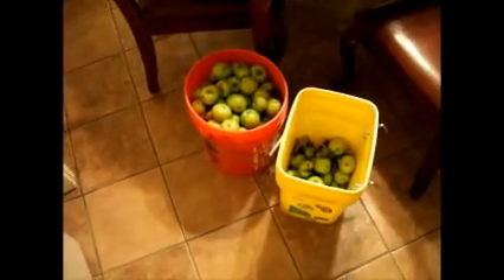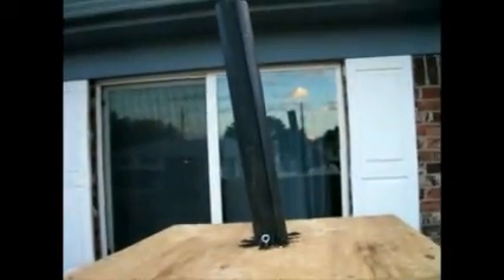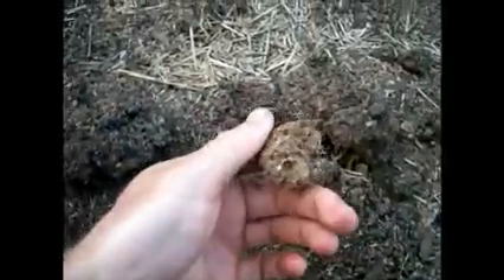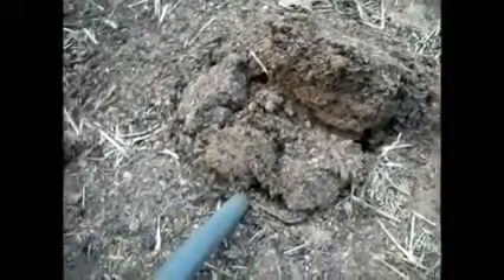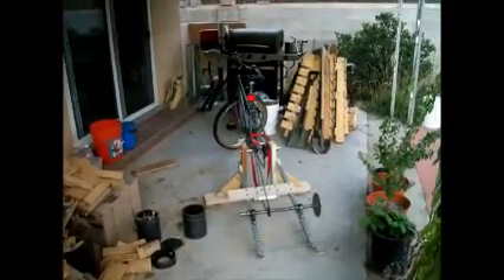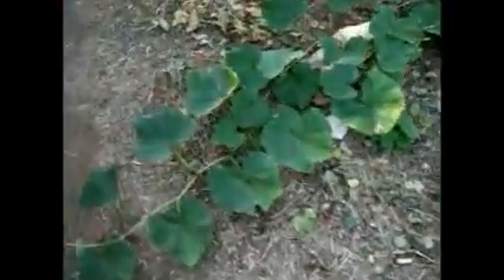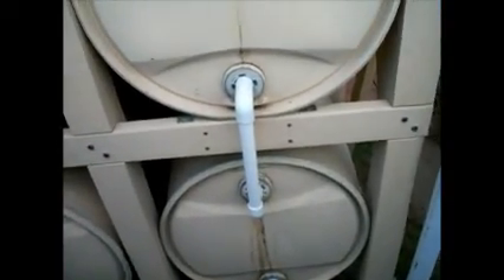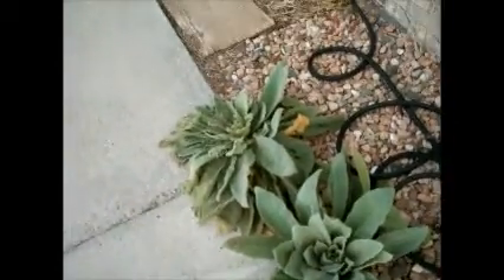Greening the New Mexican desert Year 2 fall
An update on my greening the desert project.  This video was taken just after the equinox in the second year of the project.  I show my solar dehydrator and apple chips, annual garden bed, soil building, compost tea, prototype bicycle saw, rainwater harvesting system, and the different perennial plants that I am getting established.
Again, sorry for all the clicking during the video, it is an recycled digital camera.  As like many of my ideas and projects I try and use as much of our societal waste stream as possible.